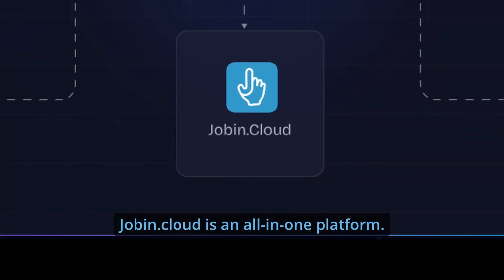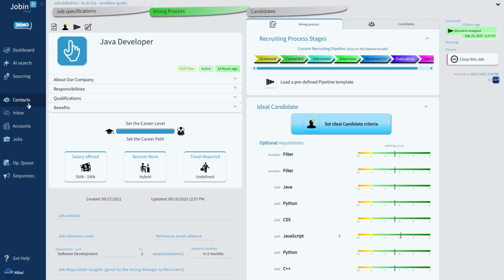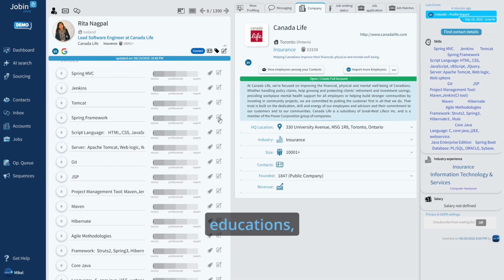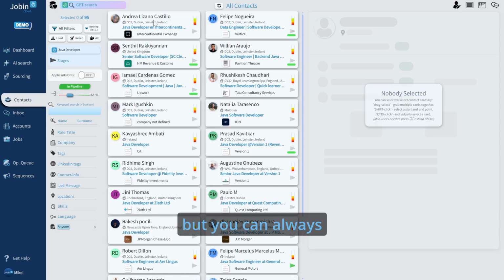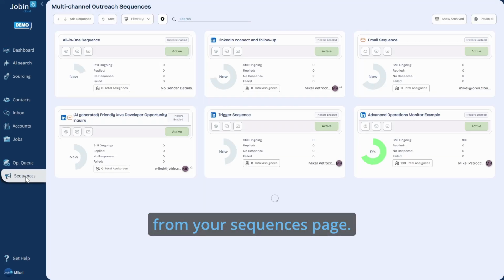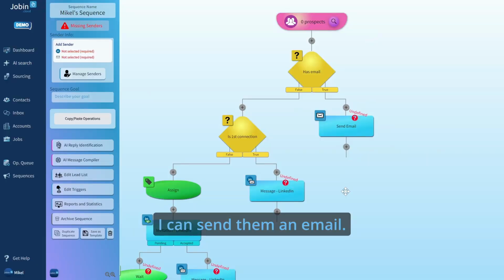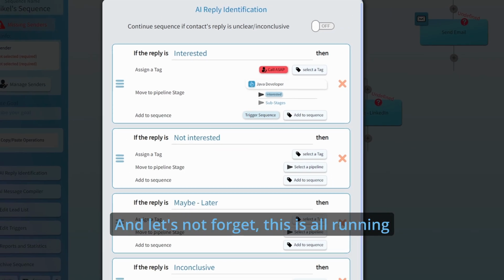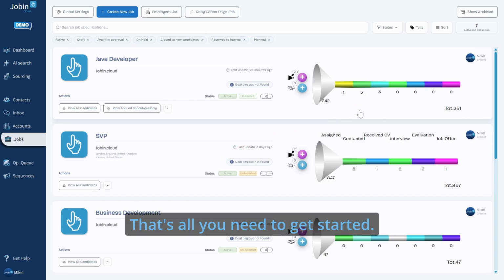Jobin.cloud Basics - Jobs, Sourcing, Screening & Sequences [Course 1]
Get started with Jobin.cloud and see how to automate sourcing, screening, outreach, and pipeline tracking in one place. In this walkthrough, you’ll learn how Jobin.cloud helps recruiters, sourcers, and hiring teams scale to thousands of contacts, rank candidates automatically, and run outreach on autopilot.

If you want an all-in-one recruiting and outreach platform that connects your workflow from start to finish, this video shows you exactly how Jobin.cloud works in practice.

🧠What you’ll learn in this video:

• How to create a job and set up your workflow
• How to define your ideal candidate profile
• How to bulk import contacts with sourcing and CV parsing
• How Jobin.cloud automatically screens and ranks contacts
• How to automate LinkedIn outreach, follow-ups, and pipeline updates with sequences
• How AI reply detection helps move contacts through your process automatically

Why Jobin.cloud?
Jobin.cloud combines sourcing, contact management, candidate screening, outreach automation, sequencing, inbox management, and pipeline tracking in one platform. Instead of juggling multiple tools, you can build one connected workflow that saves time, scales faster, and helps you focus on the best-fit contacts.

🔍 Key Jobin.cloud features covered:

• Job and workflow creation
• Ideal profile matching
• AI-powered candidate ranking
• Bulk sourcing and contact import
• Full profile enrichment
• Automated screening and shortlisting
• LinkedIn connection requests and messaging sequences
• Email automation
• AI reply identification
• Automated pipeline stage updates
• Built-in inbox and workflow automation

Whether you’re recruiting for one role or managing large-scale outreach, Jobin.cloud helps you streamline every step from sourcing to engagement.

⏱️ TIMESTAMPS:
0:00 Introduction
0:31 Workflow summary
0:53 Create Job pipeline
1:40 Import contacts
3:34 Bulk outreach
4:25 How to create a Sequence
5:37 AI reply detection
6:48 Workflow recap

🌐 Discord Community: Connect with fellow professionals, exchange ideas, and get the latest insights on Jobin.cloud